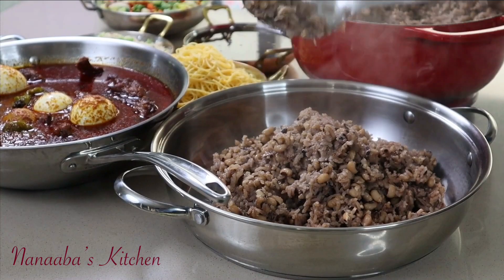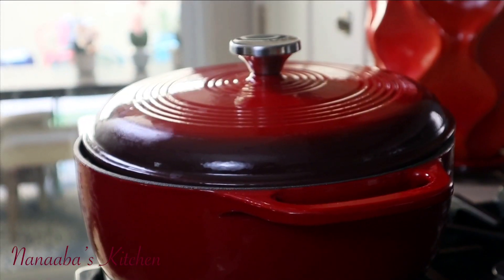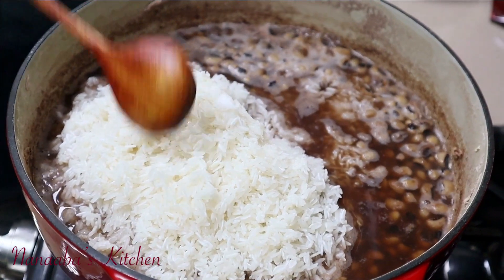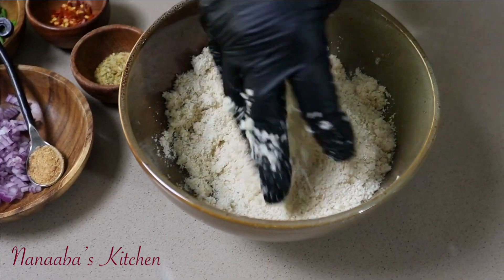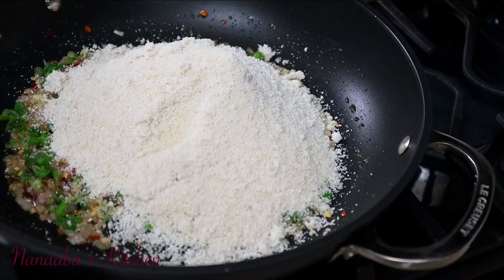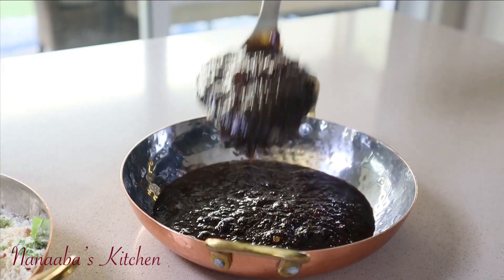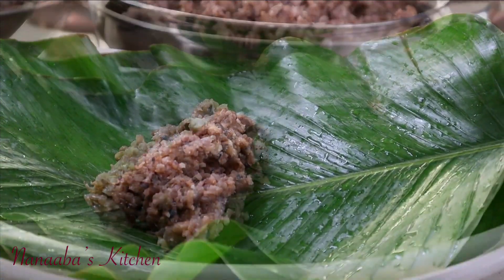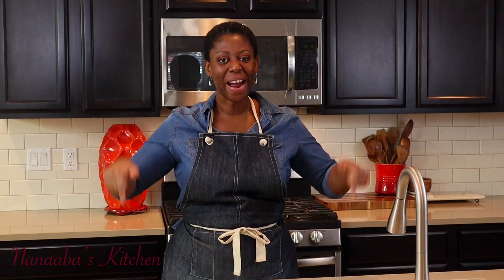try this easy to prepare authentic Ghanaian Waakye feast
Waakye Is a popular Ghanaian street food served as breakfast, lunch, or dinner. Waakye Is a Quintessential comfort food that’s Typically served along side waakye stew, shito, Talia/noodles, gari fortor, salad, etc. You must have a healthy setbing of this delightful Ghanaian street food Indulgence, next time you visit Ghana!

INGREDIENTS AND RECIPE:
* 3 cups black eyed beans/peas soaked in water for at least 2 hours, and rinsed.
* Add 2 L water to beans
* 1/4 tsp bicarbonate of soda. Boil with beans, and water, until beans are tender
* 3 cups jasmine rice washed. Add to beans, and add more water to be at same level as entire content of pot. Season with salt to taste, and cook on medium heat, with lid on, for 15 mins. Then remove lid, and stir, apply lid again, turn heat to low, and cook till rice is soft.
*** Serve with waakye stew, shito, Talia/noodles, gari fortor, salad, etc.***